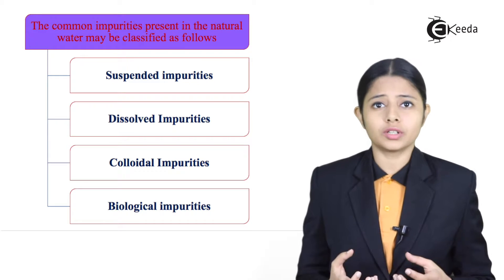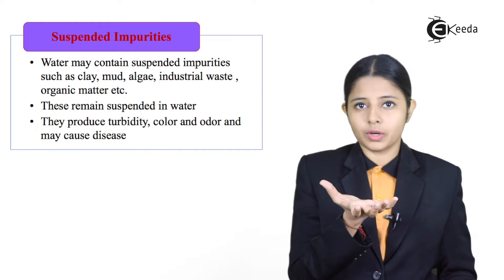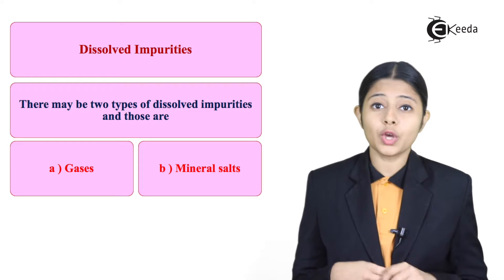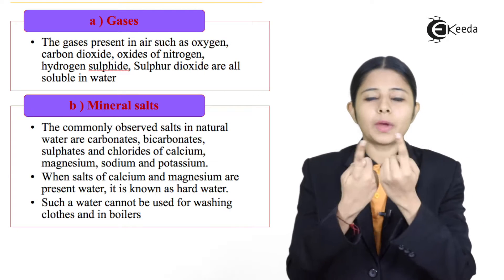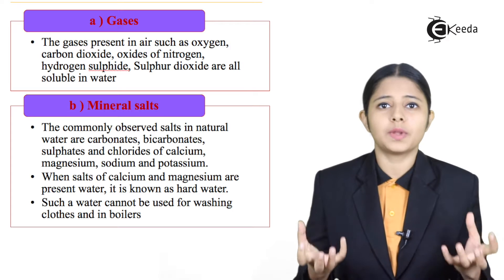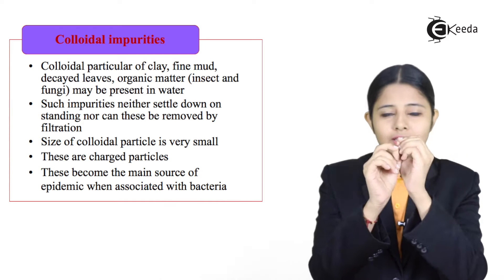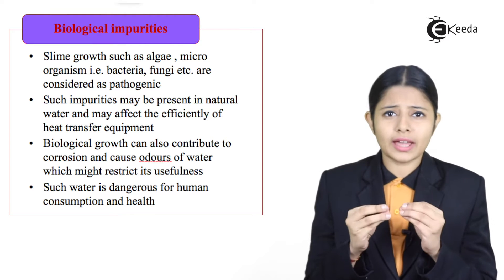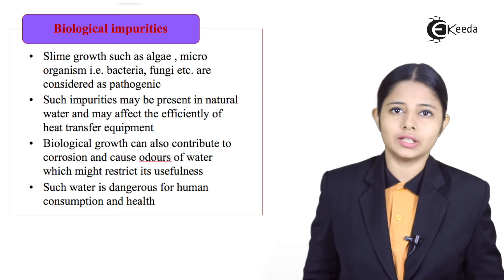Types Of Impurities - Water Treatment and Analysis - Applied Chemistry 2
Types Of Impurities Video Lecture from Water Treatment and Analysis Chapter of Applied Chemistry 2 Subject for all Engineering Students.

Happy Learning : )